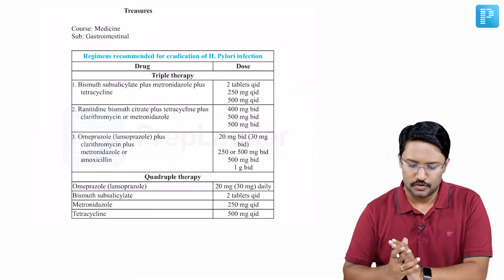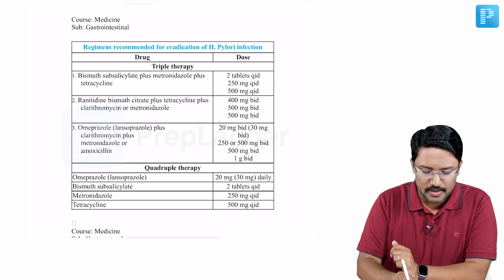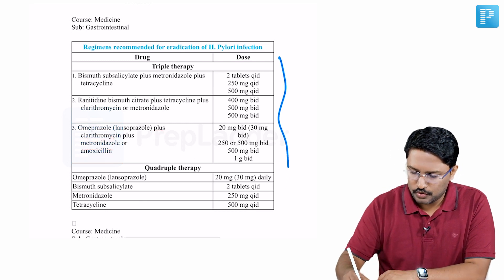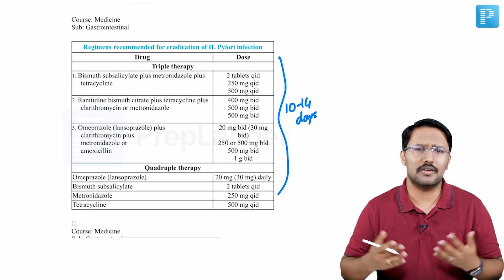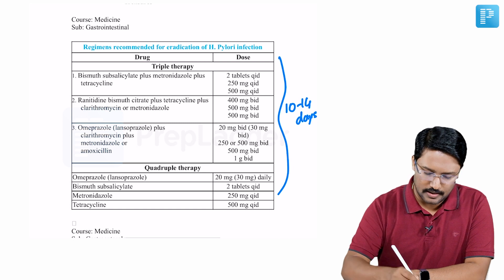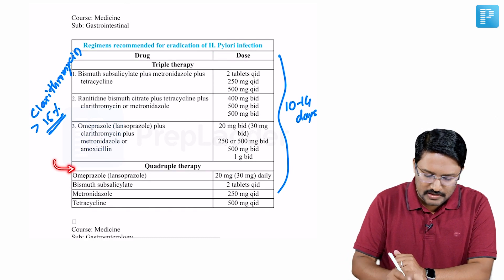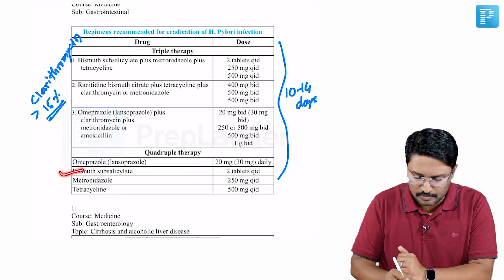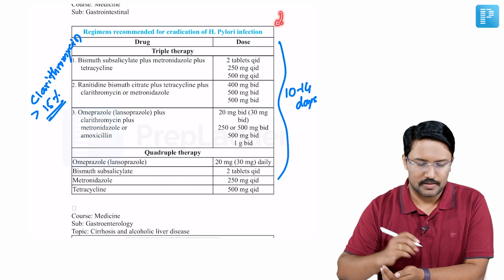Drugs recommended for eradication of H Pylori infection by Dr. Santhosh Patil - PrepLadder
In this video, watch Dr. Santhosh M. Patil who discusses recommended Drugs for eradication of H  Pylori infection.

So what is H Pylori infection let's discuss it with Dr. Santhosh Patil :

H. pylori infection occurs when H. pylori bacteria infect your stomach. H. pylori bacteria are usually passed from person to person through direct contact with saliva, vomit or stool. H. pylori may also be spread through contaminated food or water.